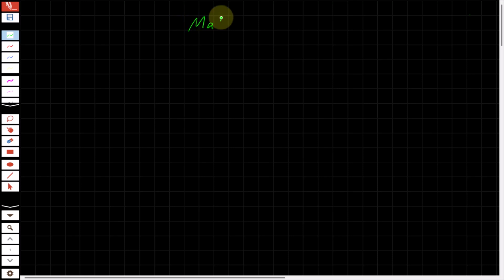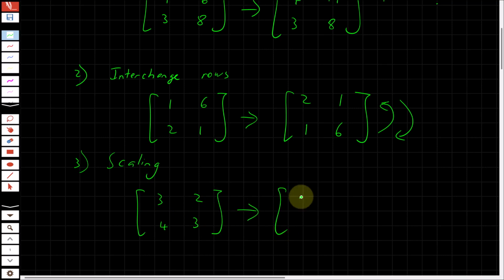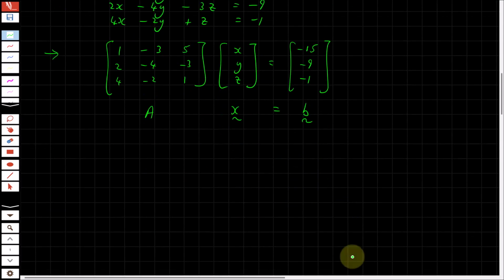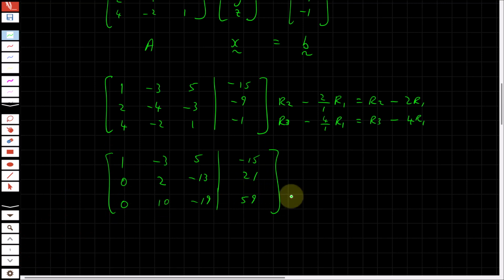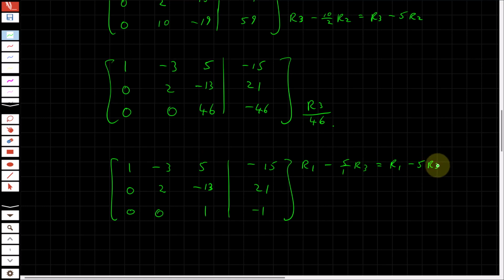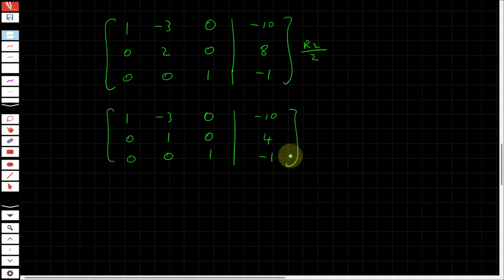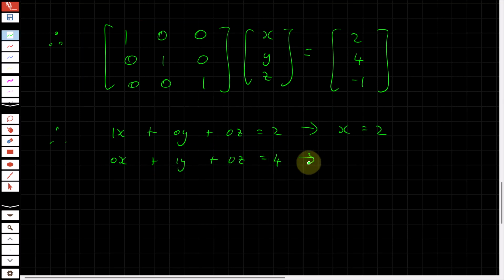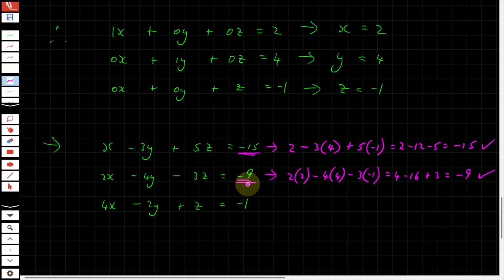Matrix Row Operations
Matrix Operations, Row Echelon Form, Reduced Row Echelon Form, Solving a System of Linear Equations